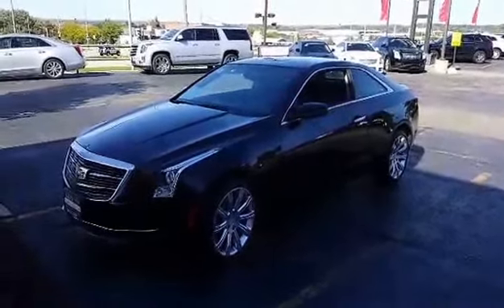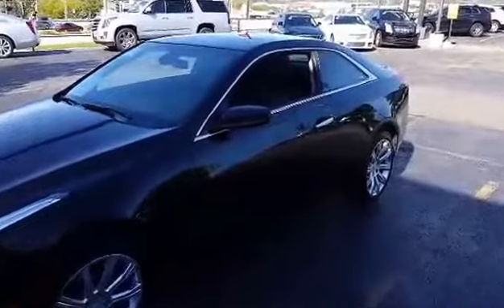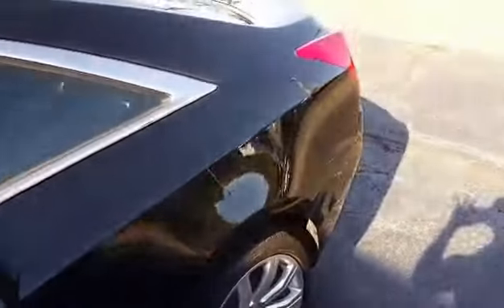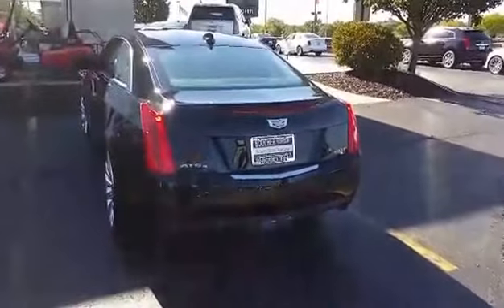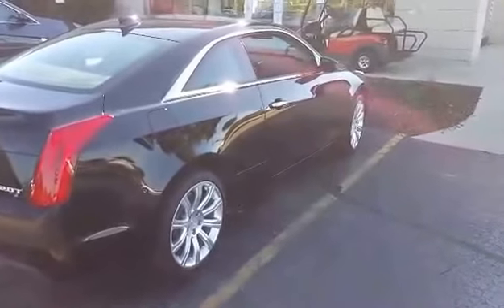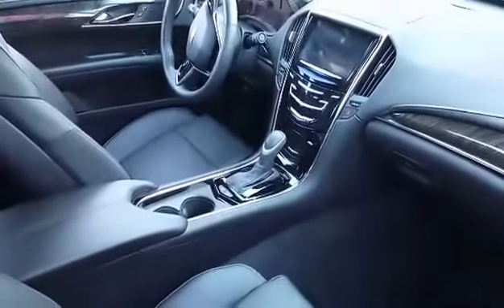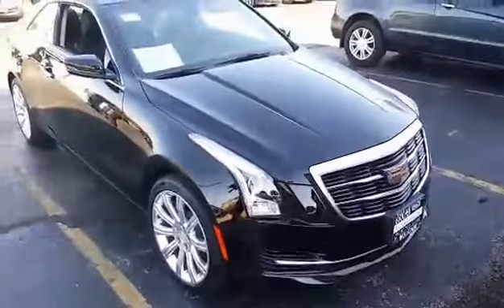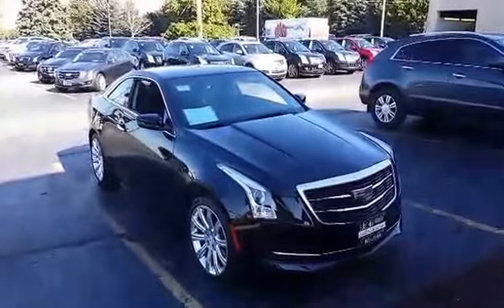2015 Cadillac ATS Coupe